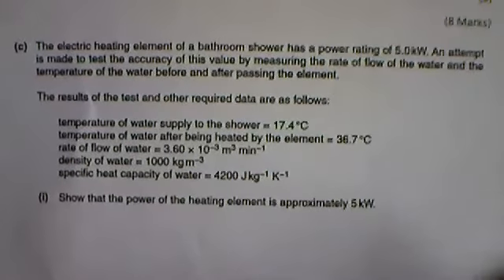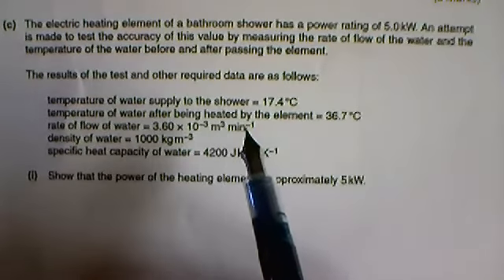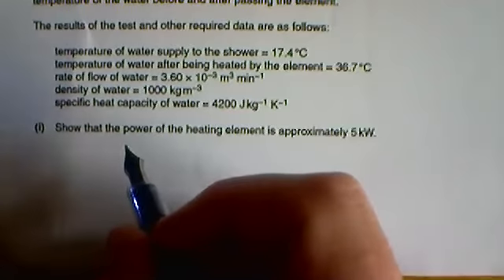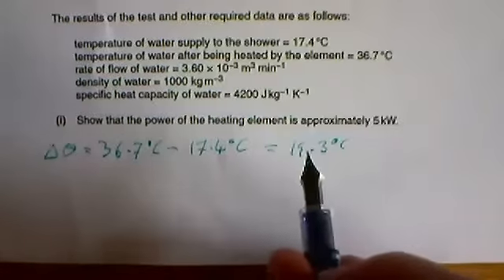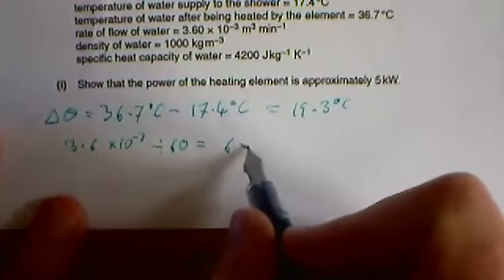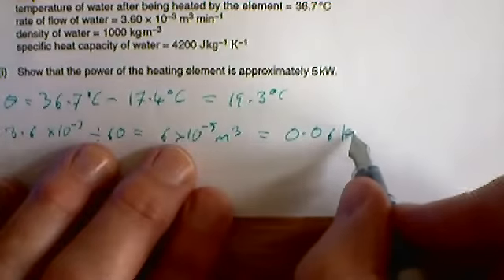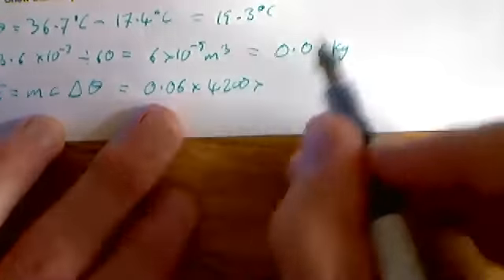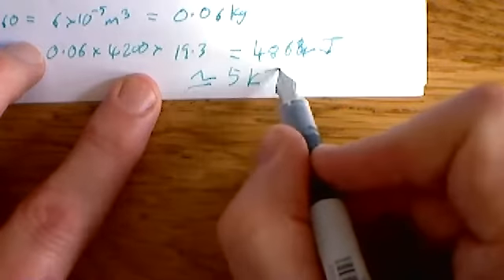specific heat cap 2